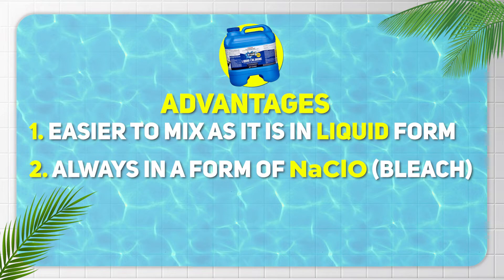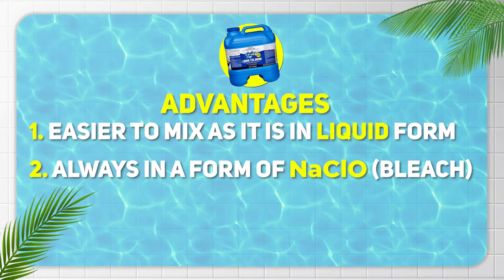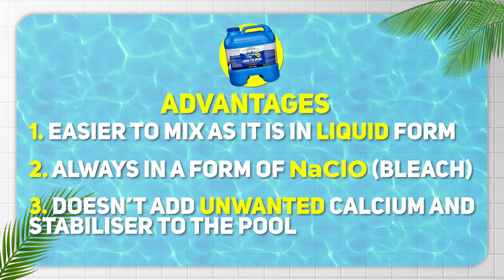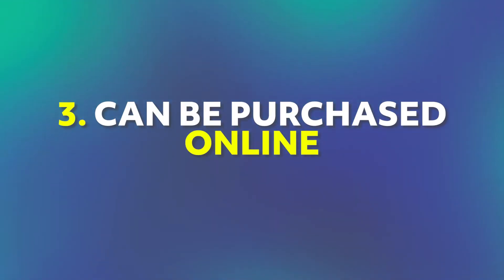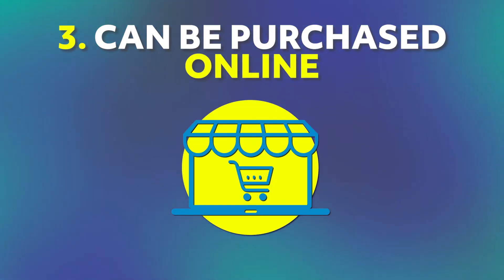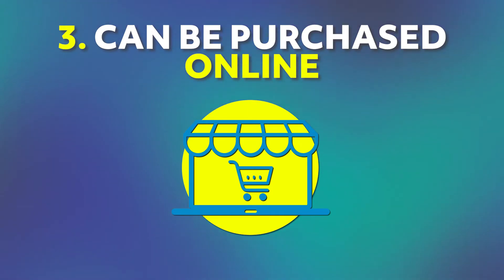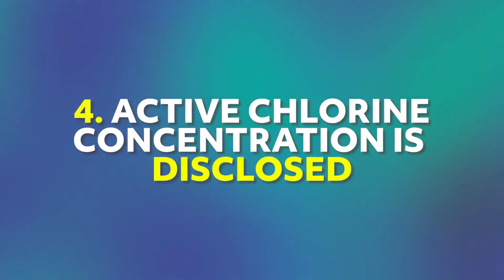Liquid Chlorine vs Granular Chlorine - Which Is Better?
Wondering whether liquid chlorine or granular chlorine is better for your swimming pool? In this Pool Advisor video, we compare the two and see which one comes out on top!

All in all, this video will help you answer the question: is liquid chlorine better than granules?